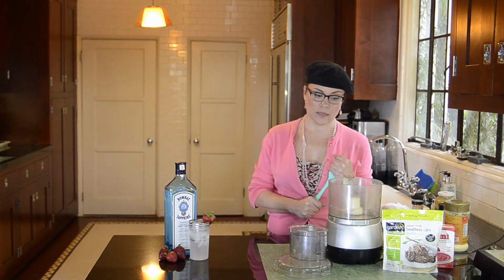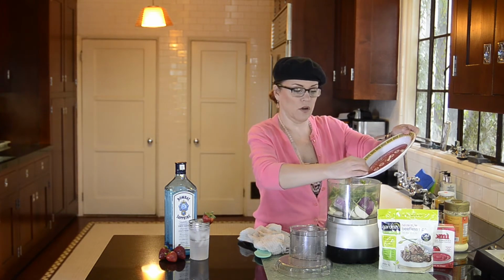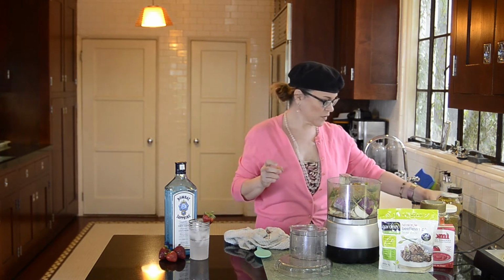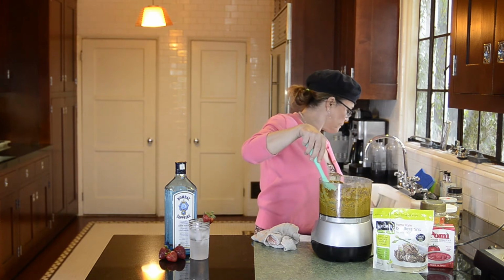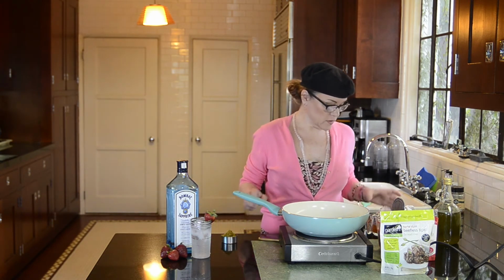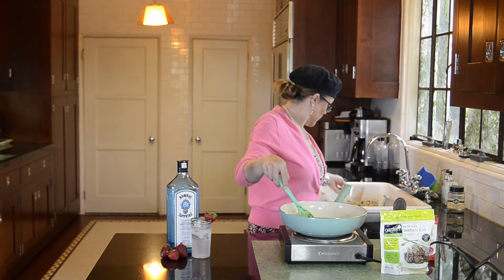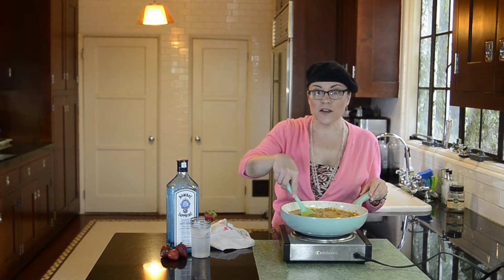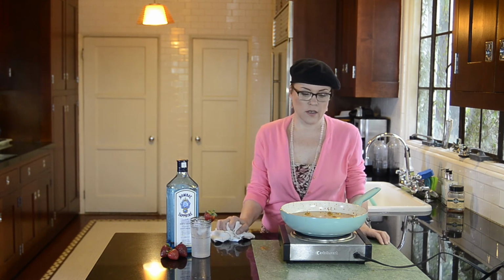DDD Ep. #34 - Vegan Masala with Beef & Chickpeas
This makes a shit ton of masala paste so you can freeze any that you do not use.  This is easy & super yummy!  And vegan!